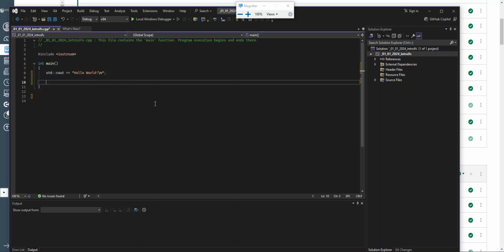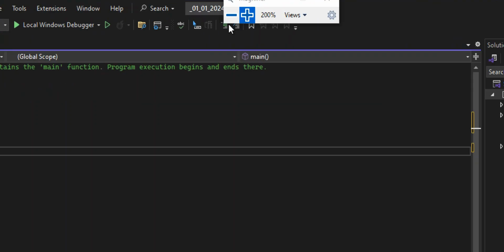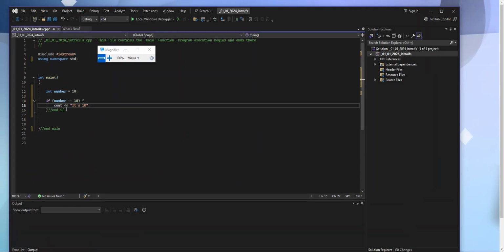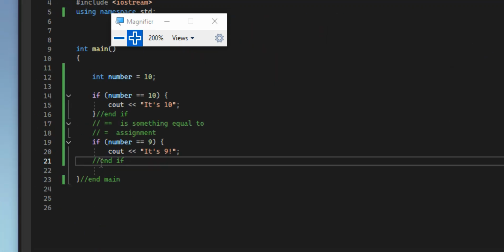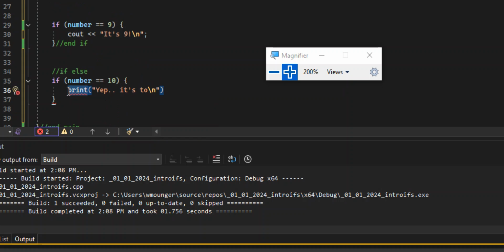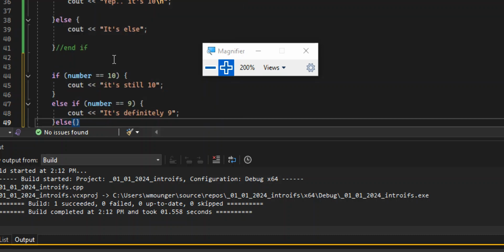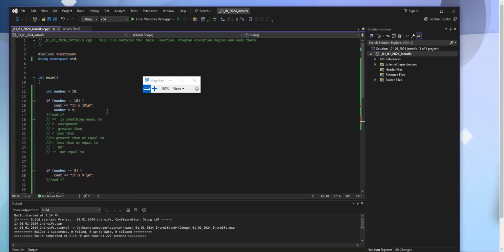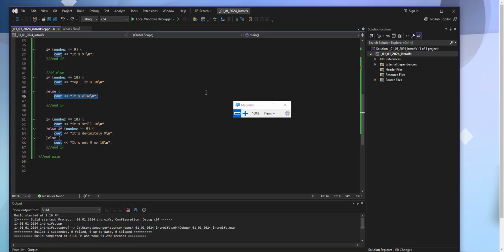Intro ifs C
Introduction to If statements in C++ with Scott Mounger